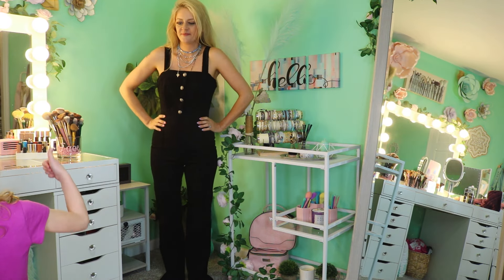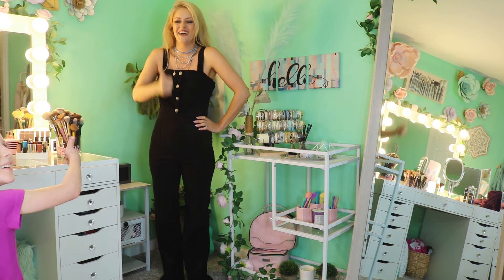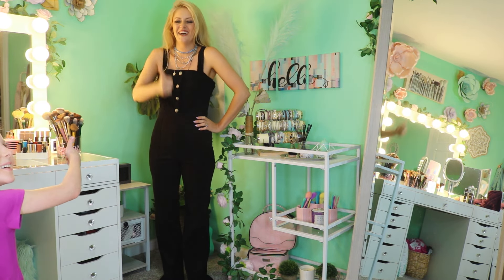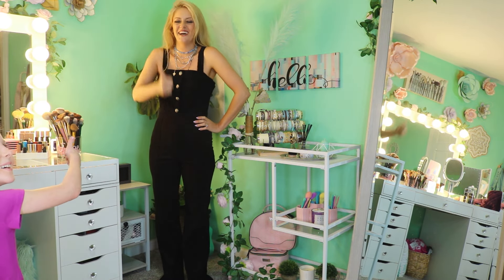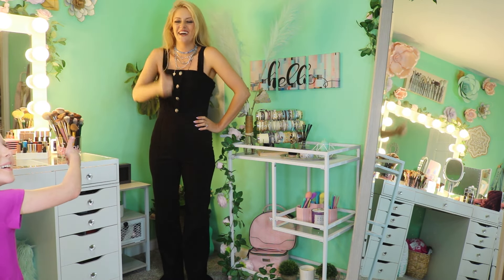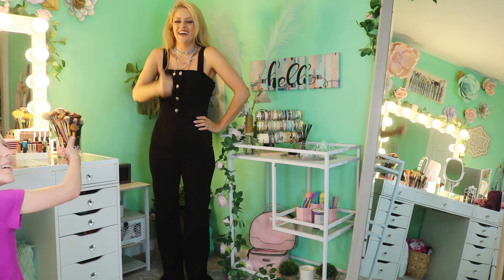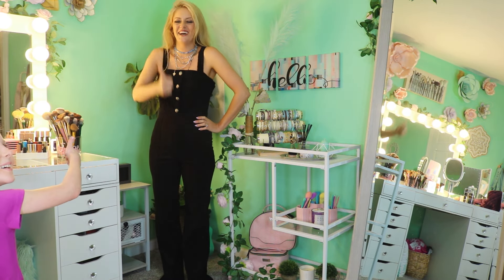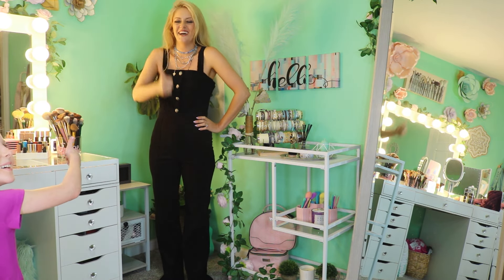Mindy Mae's Market ~ Haul With A Little Buddy! Use code AFFILIATE to save $! LINK BELOW!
👋Hello my lovelies!!!👋👋👋 Happy Thursday!! Things got hectic yesterday so I didn’t have time to get this up but I’m dying to show you guys this haul as I have the cutest co-host! She approved of my purchases and since I only dress for little girls who were told at one point this isn’t a fashion show I consider it a win!
I linked what I could below. Sorry it’s not all available but definitely sign up for their texts as they are currently doing a $20 sale…I may have gotten one thing(took some self control).

MMM ~ Use code AFFILIATE to save even more!!! I linked what I found that was still available!
Clio Jumpsuit - On Sale RN as I post this!!!